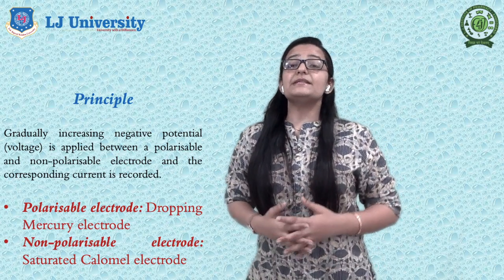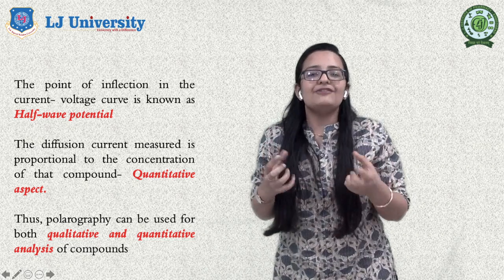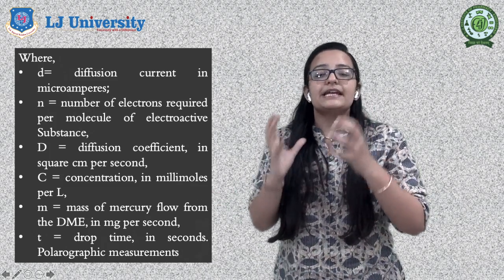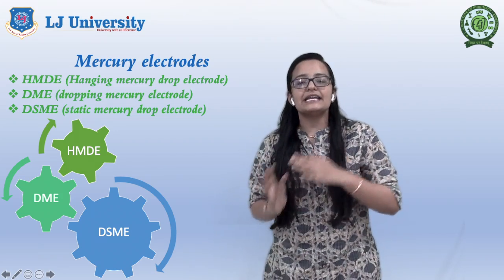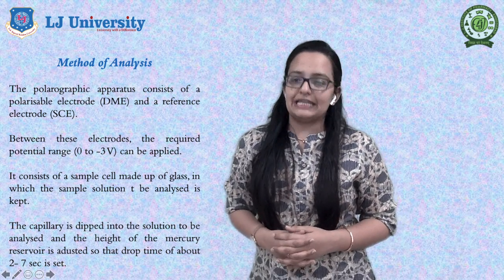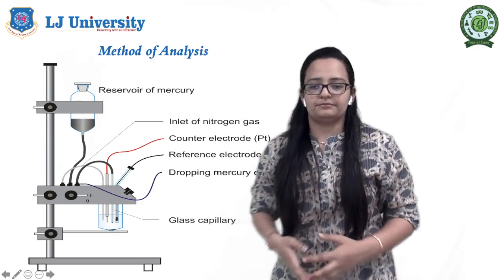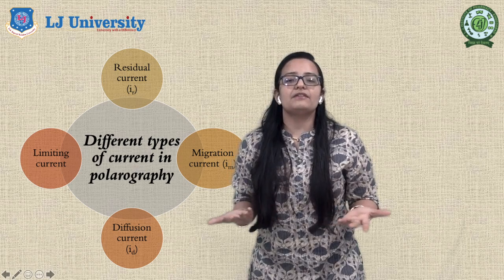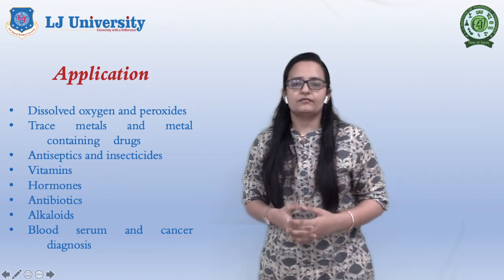Sem 1_Pharmaceutical Analysis_Polarography_Ms. Navdha Soni